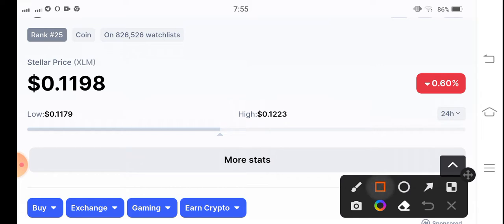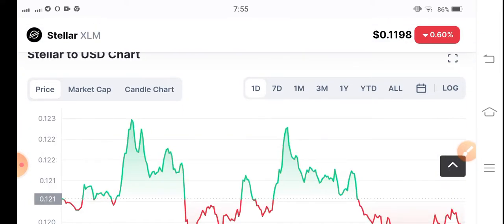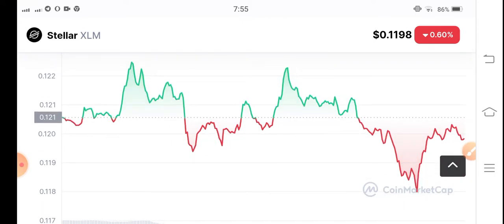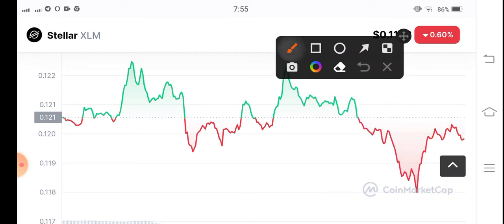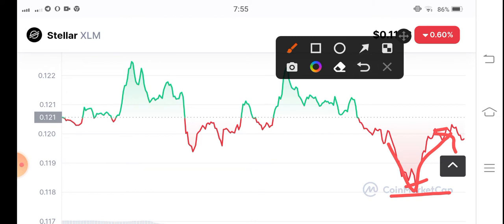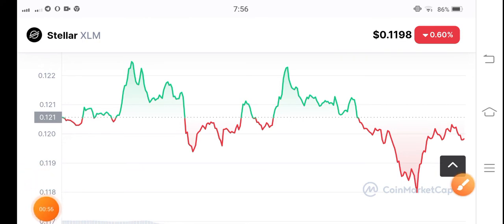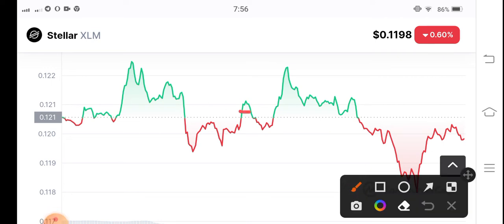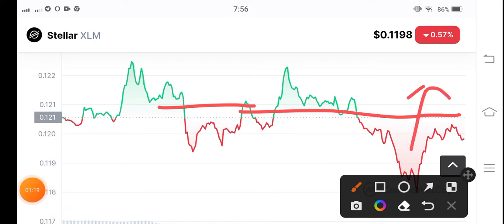XLM Whats Next! Steller XLM Price Prediction! XLM News Today